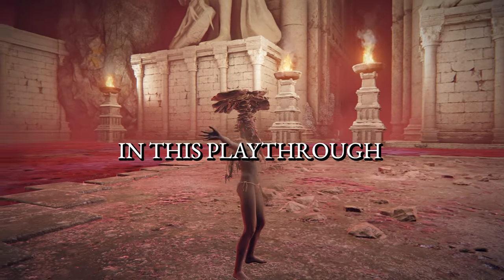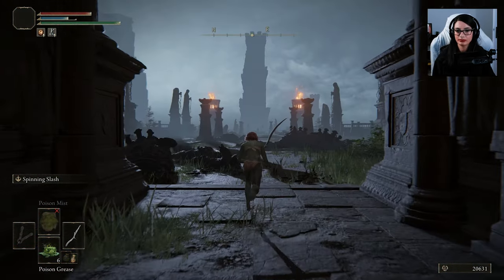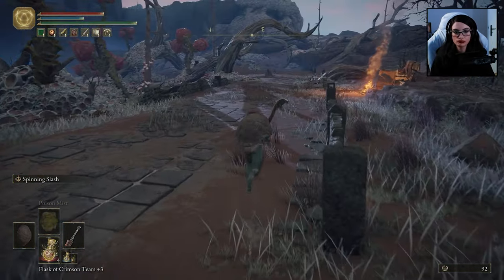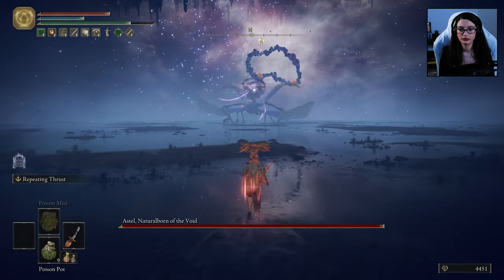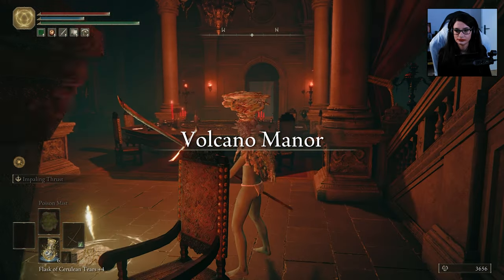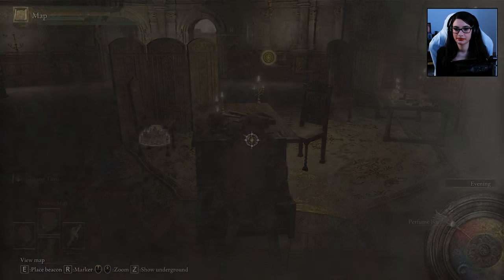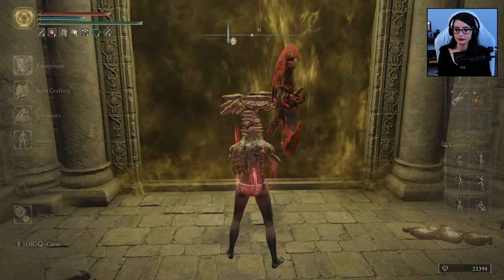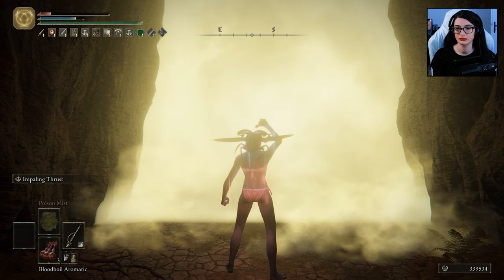Beating ELDEN RING as TOXIC MUSHROOM (RL1 Run)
In this video, I'm diving into Elden Ring by relying on POISON & ROT damage. To keep things interesting, I'll be incorporating items like great runes, talismans, crystal tears, and other special equipment without the luxury of leveling up. Following the games intended progression route.

TIMESTAMP AND SUBS COMING SOON!

The weapon used during Horah Loux and Elden Beast is the Godskin STITCHER not Peeler, I confused the names. Just FYI